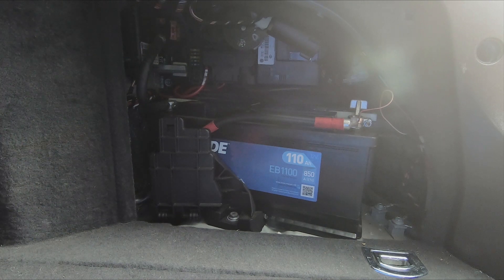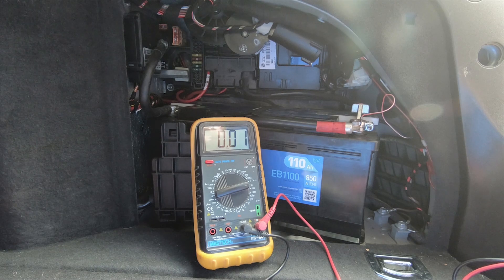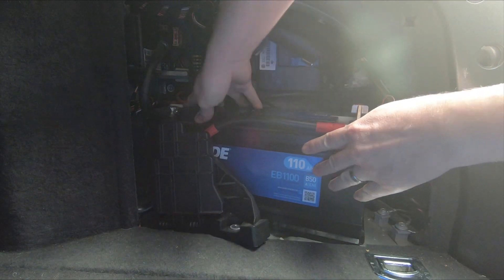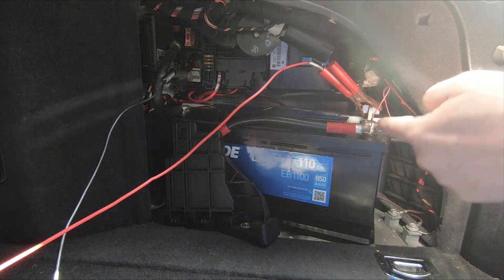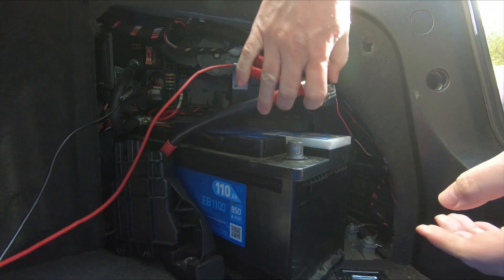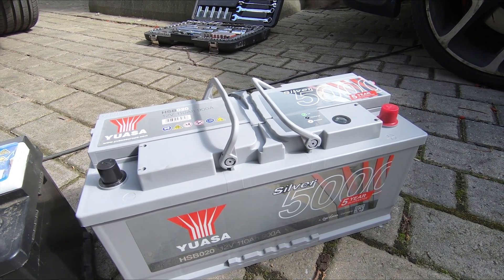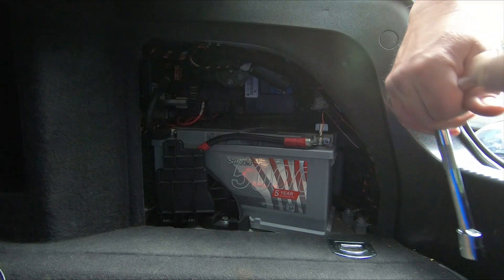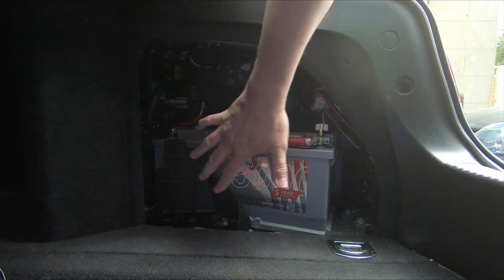HOW TO: Audi A8/S8 (D3) 2006-2010 battery swap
Quick how-to video on swapping changing the battery in Audi S8 (D3).